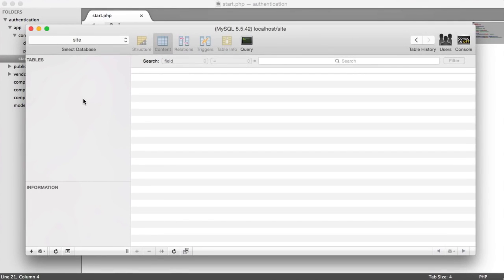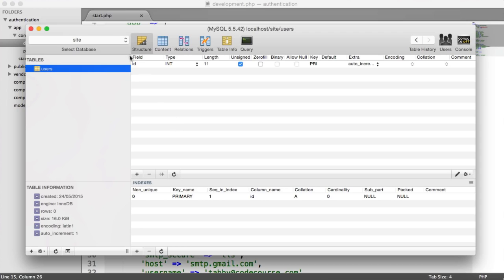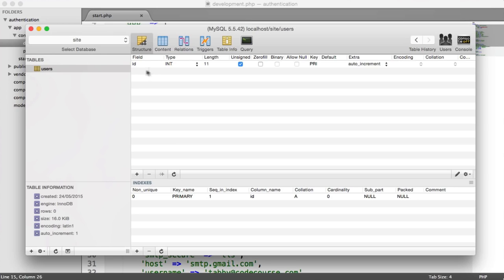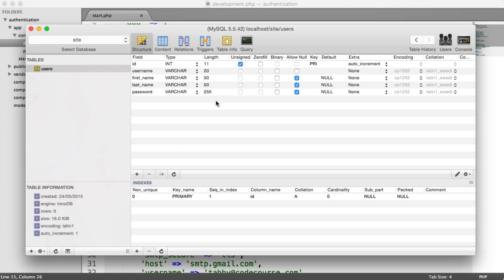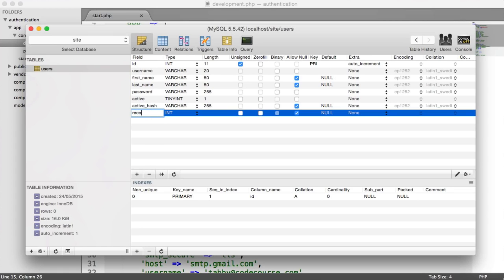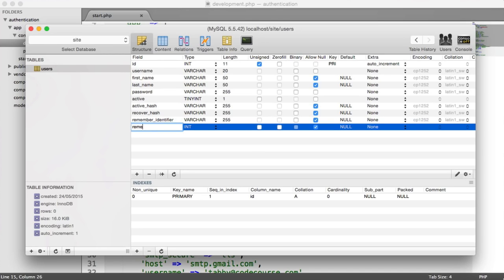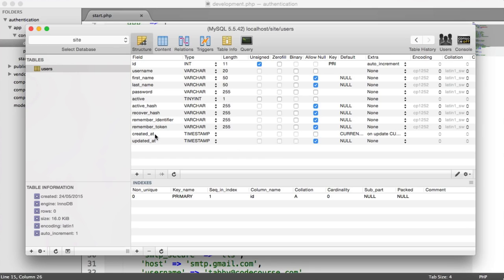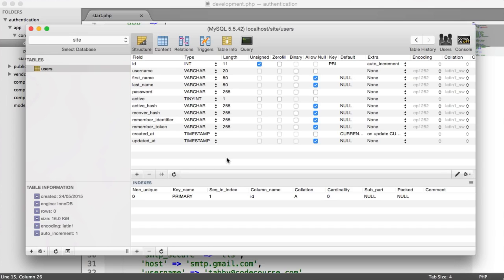PHP Authentication Users Table 5